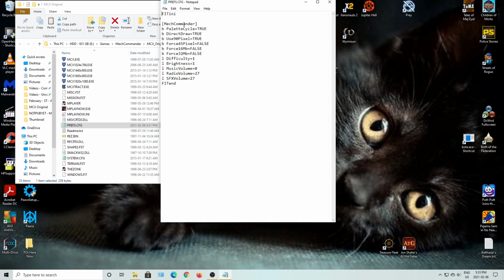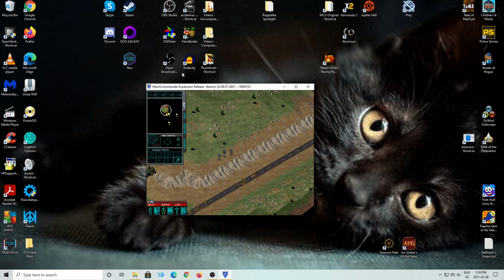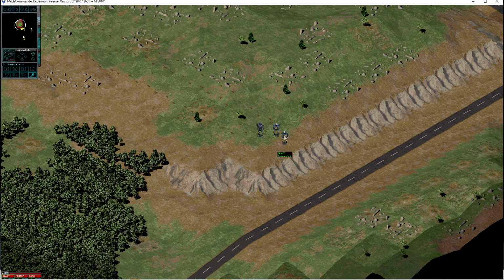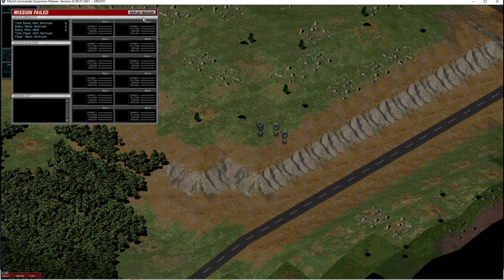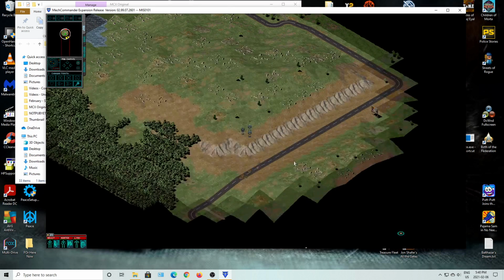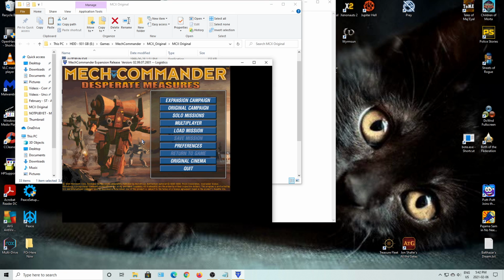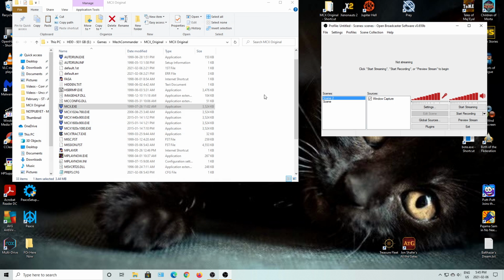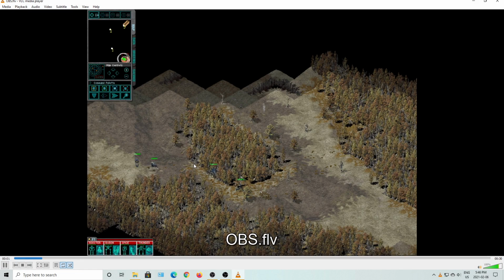DFuxa Plays MechCommander - Setup Demonstrations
At the time of recording this video, I've already done a full playlist recording from start to finish for the Original Campaign of MechCommander. However, I wanted to show off a bit of what I had to go through to get this game to work and record on my computer.

This video shows off a bit of the inner workings of the game and me fiddling with the settings to get the game to work!